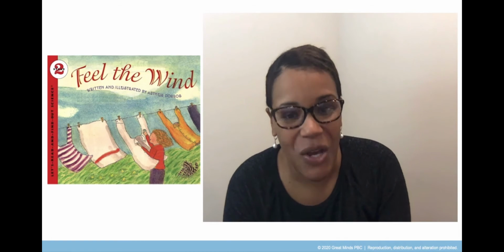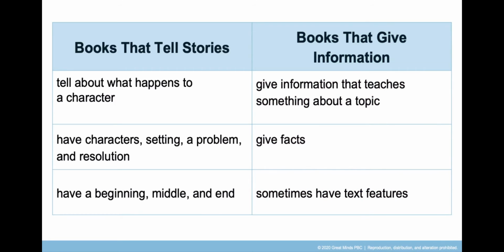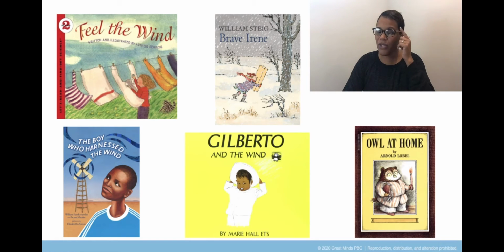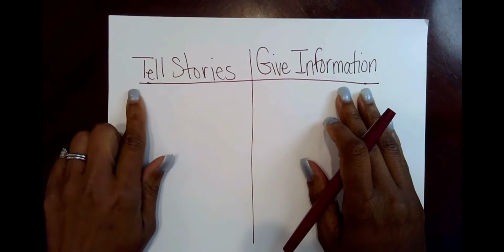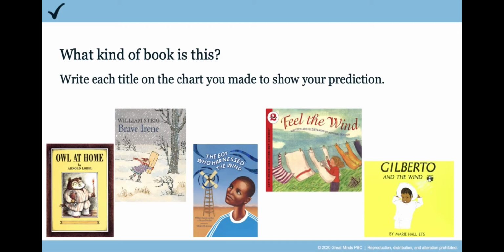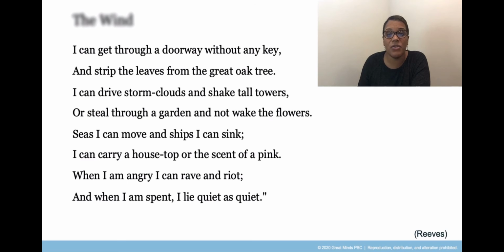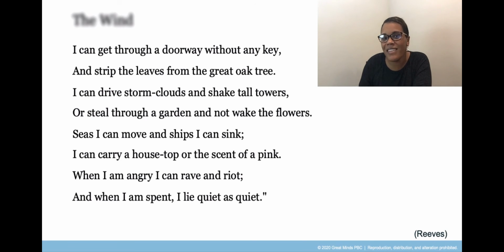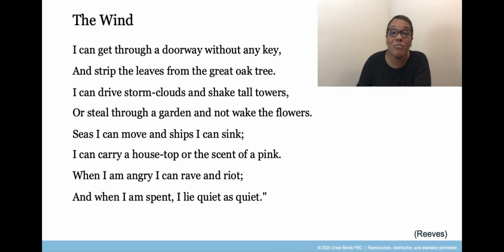Module 3 Day 1 - Part Three